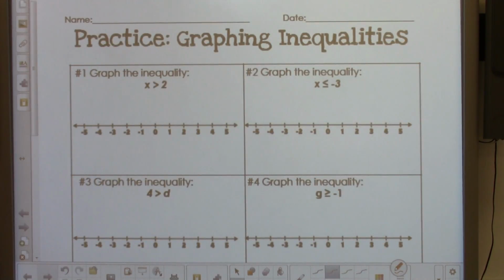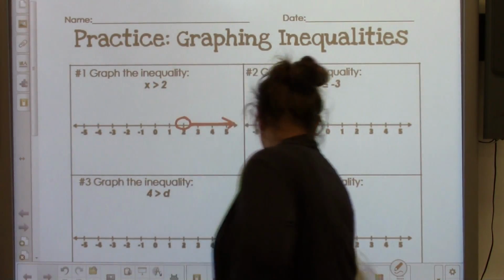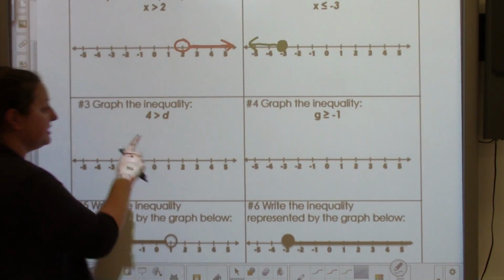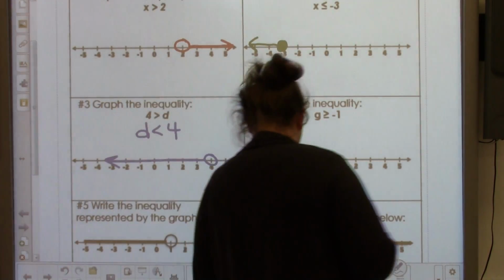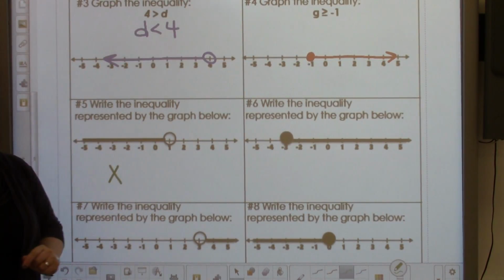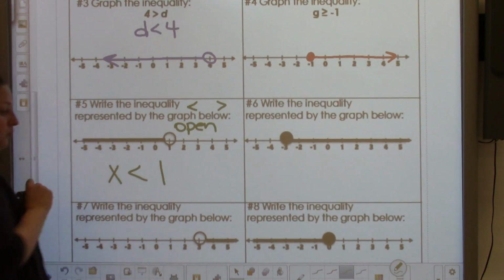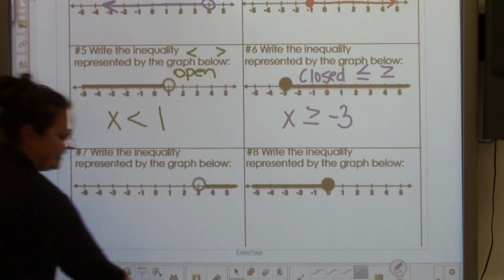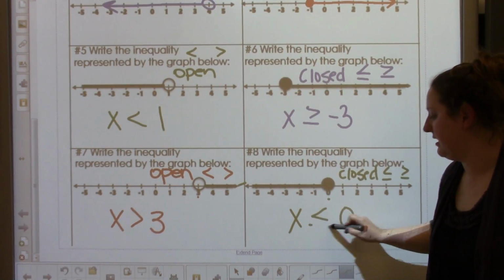Practice: Graphing Inequalities